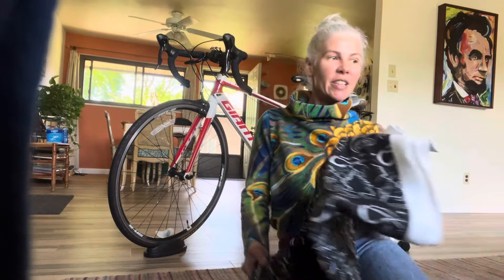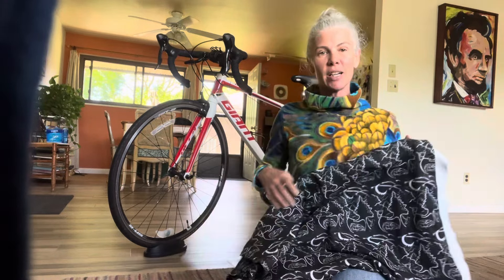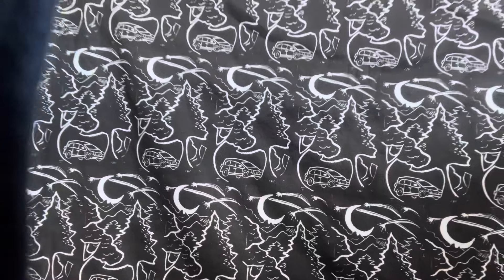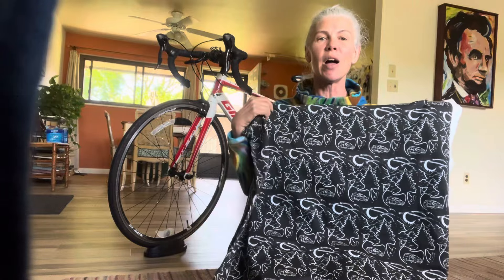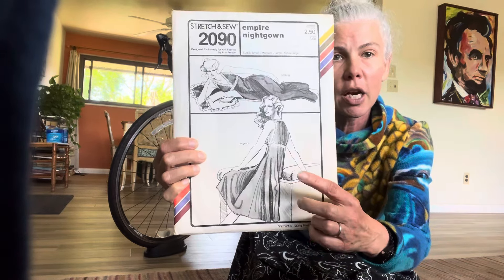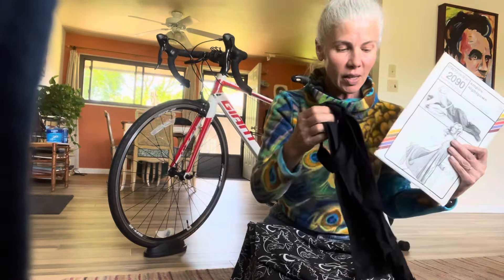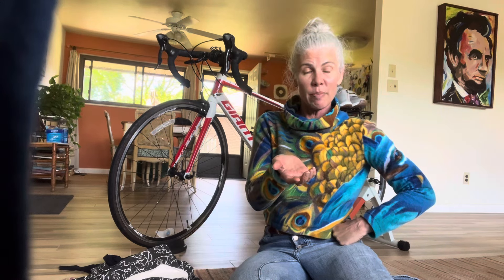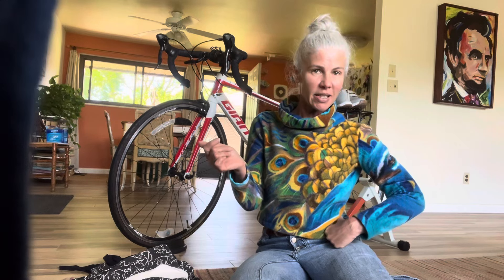Tips for the Indecisive Sewist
Three tips to really help you narrow down what to sew up next when you are totally unsure!